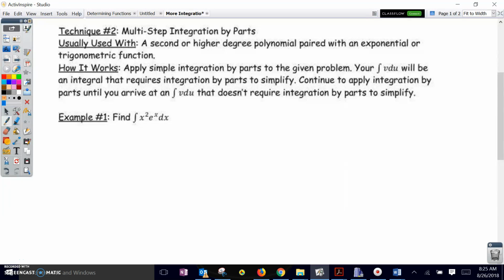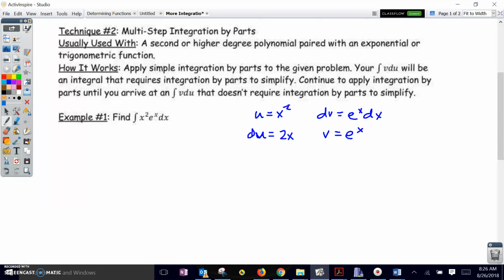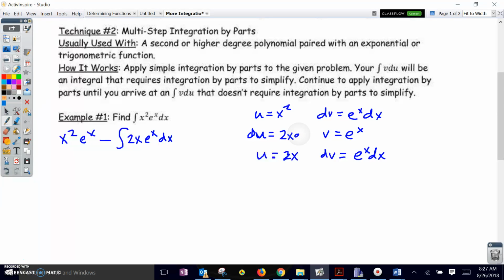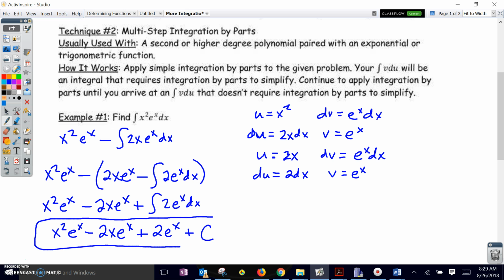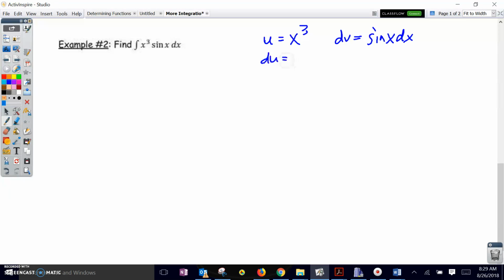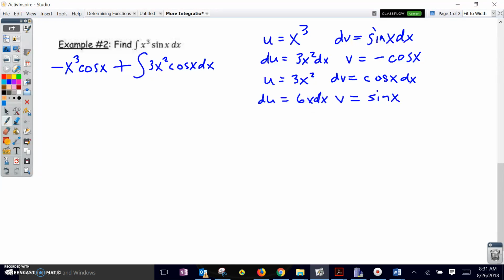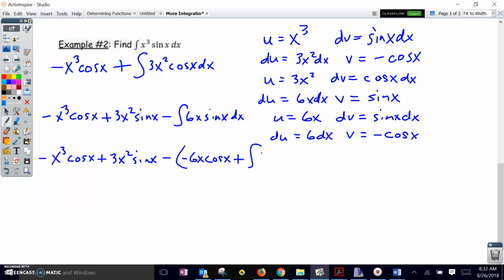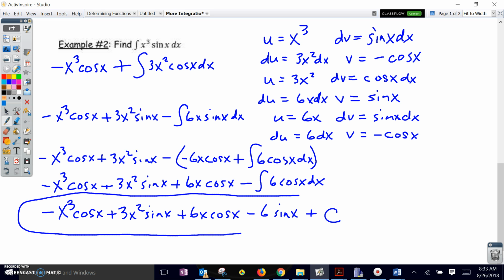More Integration by Parts Multi Step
This video was created as a supplement to in class instruction for my AP Calculus BC class. It works through multiple examples where integration by parts needs to be applied multiple times.